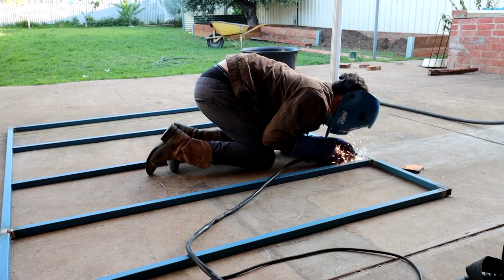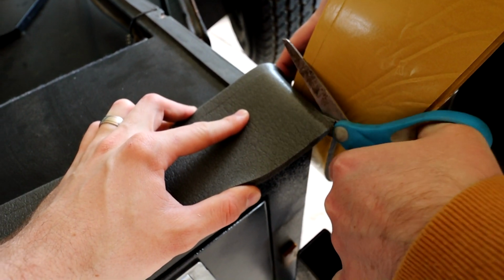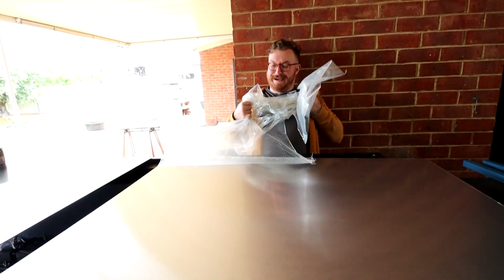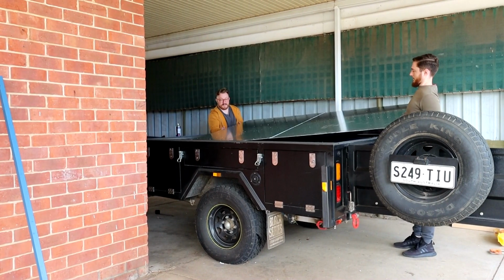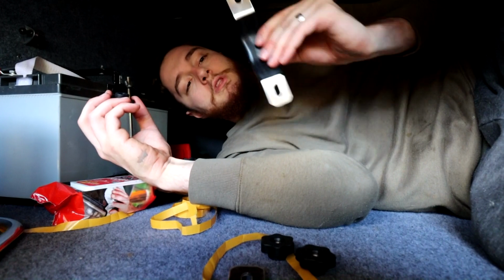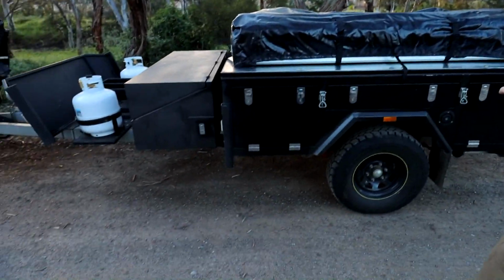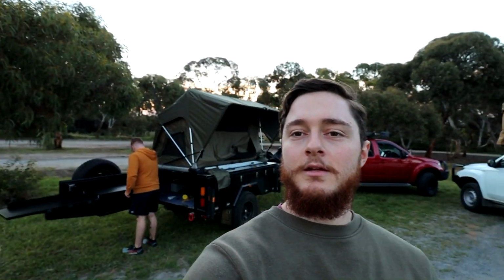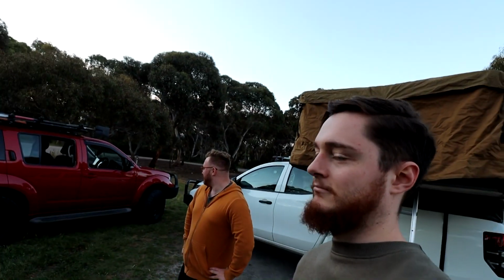ROOFTOP TENT CAMPER TRAILER BUILD PART 2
In this video we complete the Rooftop Tent installation and campertrailer build.